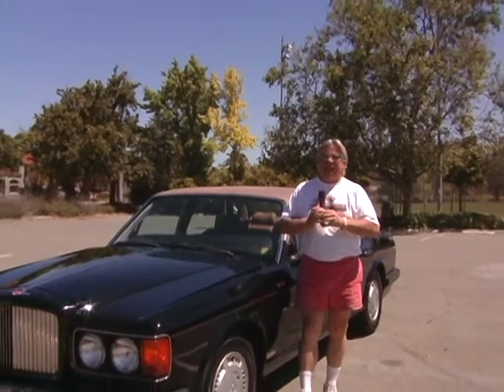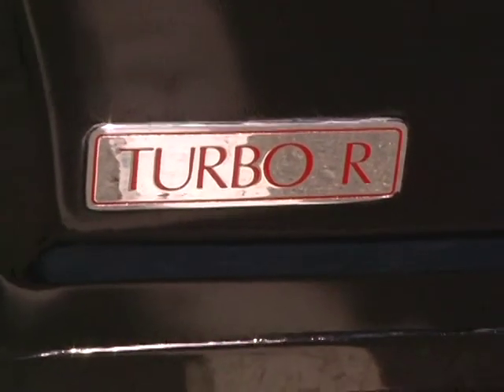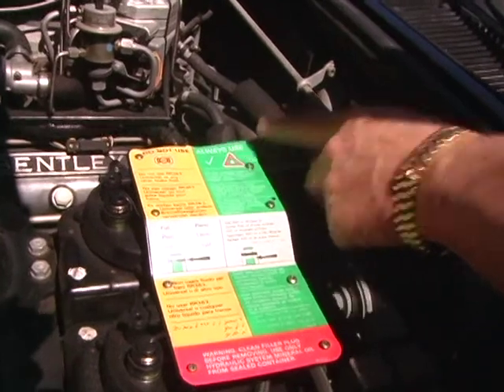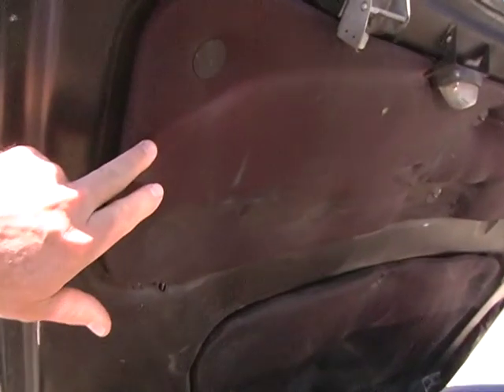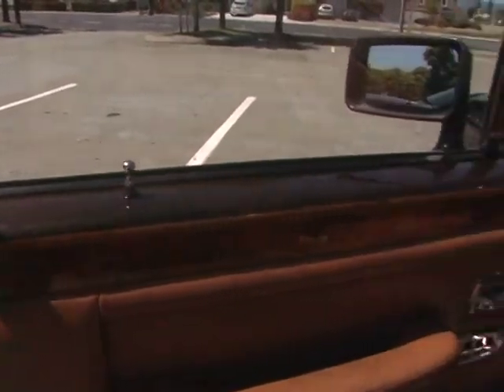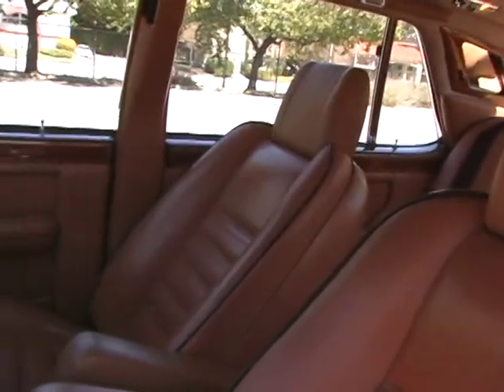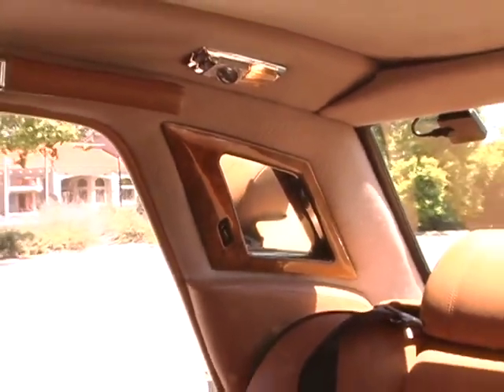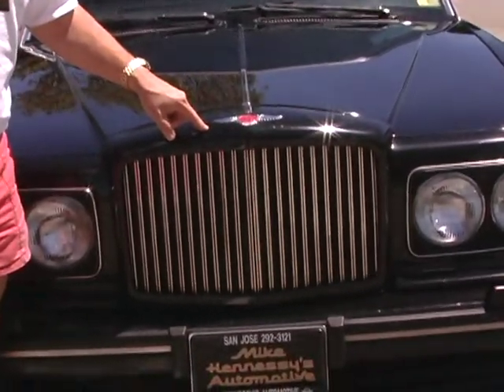Car Guy Channel Episode 34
Mike Hennessy shows off the Car of the Week: 1985 Bentley